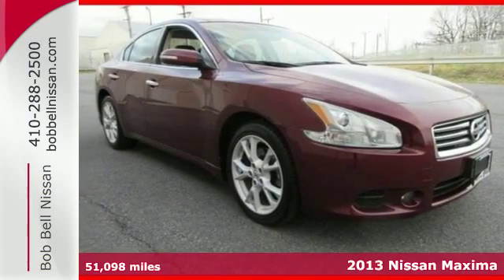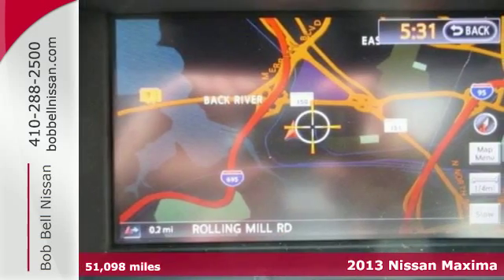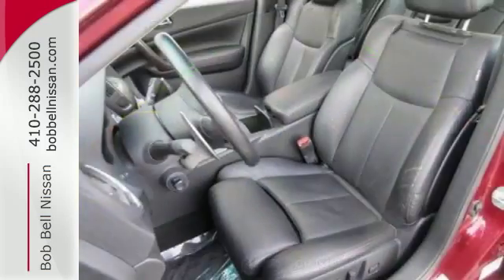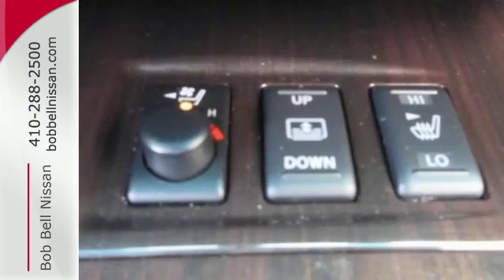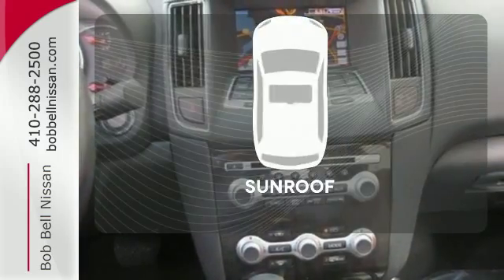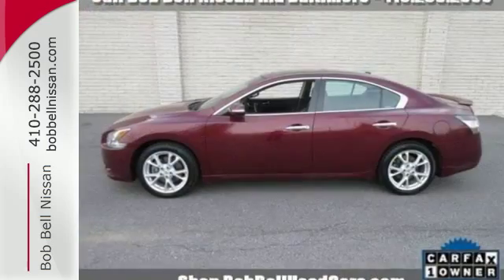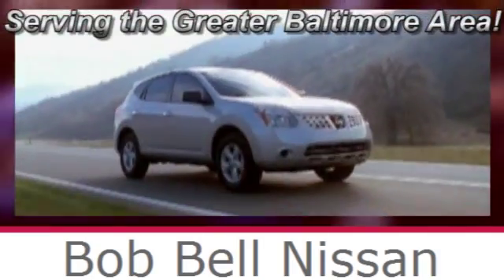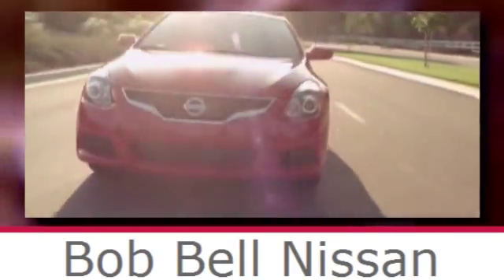2013 Nissan Maxima Baltimore MD Dundalk, MD N90480A - SOLD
Year: 2013
Make: Nissan
Model: Maxima
Trim: 3.5
Engine: 6 Cyl - 3.5L
Transmission: Variable
Color: Maroon
Mileage: 51098
Stock #: N90480A
VIN: 1N4AA5AP1DC804487
divOne Owner-Nissan Certified-290 HP V6!-NAVIGATION-SATELITTE RADIO-HEATED SEATS-BLUETOOTH-PANORAMIC SUNROOF-BACK UP CAM-HANDS FREE PHONE-POWER FRONT SEATS-LEATHER INTERIORbr / This Vehicle has undergone our extensive reconditioning process and has passed a 125 Point Saftey check.br / Included is our value added Bell Care" that gives you Free Oil Changes, Tire Rotations, Multi-Point Inspections for 24 Months or 24,000 Miles!br / br / Call us today at to schedule a test drive! We are located at: 7900 Eastern Ave, Baltimore, MD 21224 across from the Eastpoint Mall./div"

7900 Eastern Ave.

Address:
7900 Eastern Ave